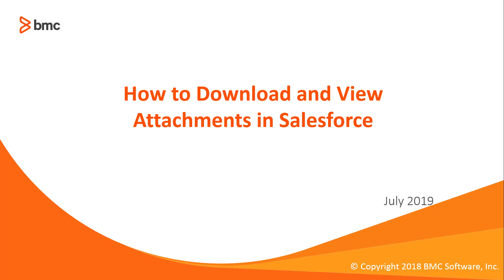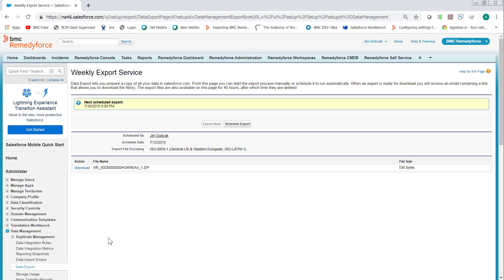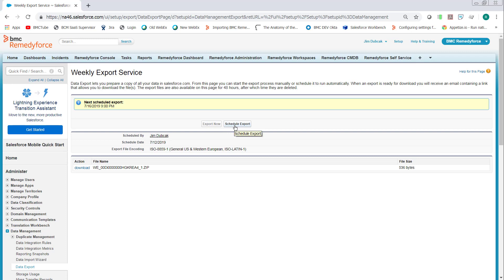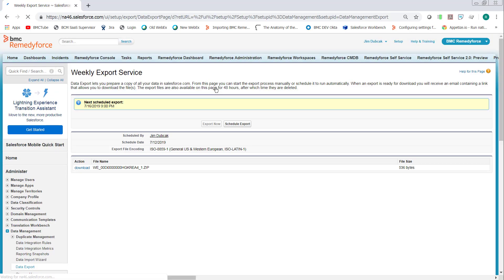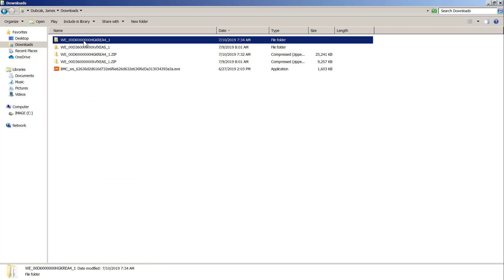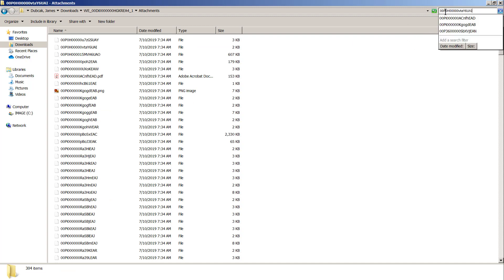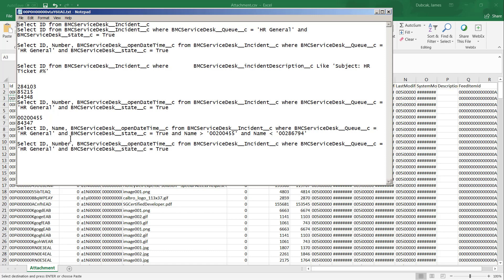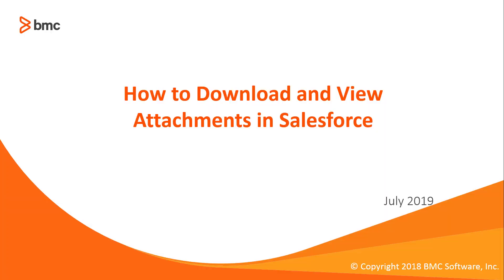How to Export, Download and View Attachments in Salesforce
Walks through how to backup, download and open Attachments Exported from Salesforce / BMC Helix Remedyforce using the Salesforce Data Export feature.